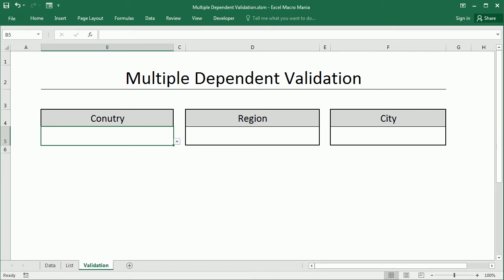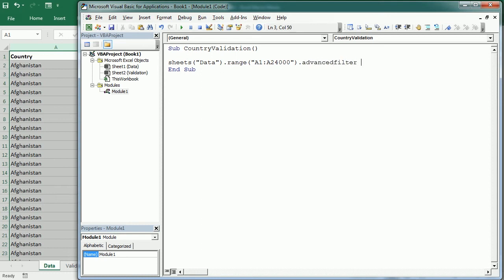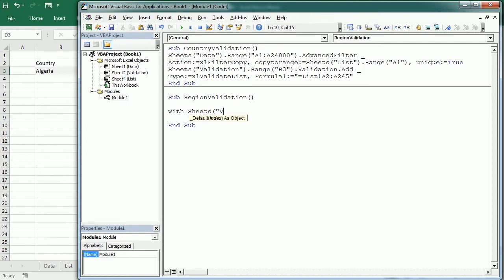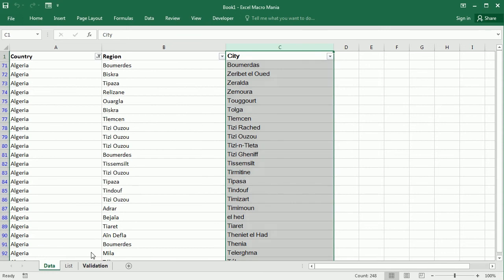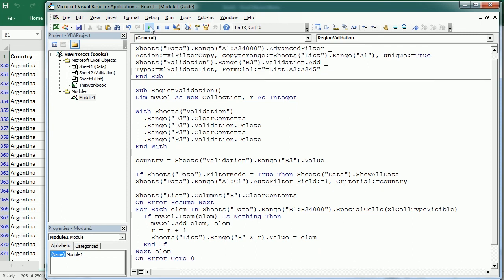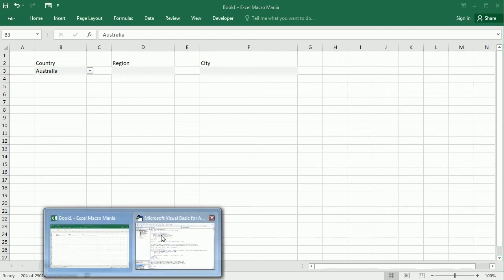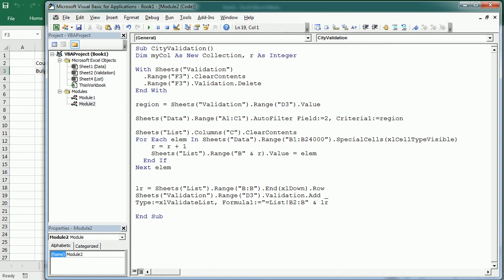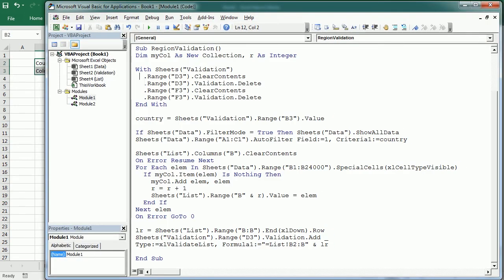Multiple Dependent Validation in Excel Part 2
Read the post and download the world cities dependent validation in Excel

In the previous video we saw how to add a multiple dependent validation in Excel manually (without macros), building the necessary tables, defining names, and using the INDIRECT function. In this video, we do that using VBA macros, so that we can work with a larger set of data. As an example, we add the list of all countries, and most regions and cities of the world.